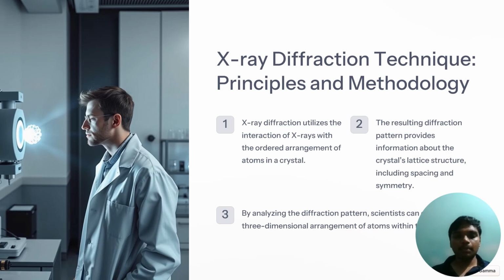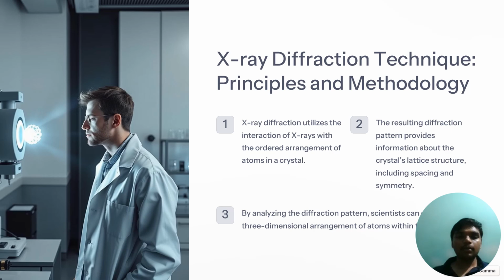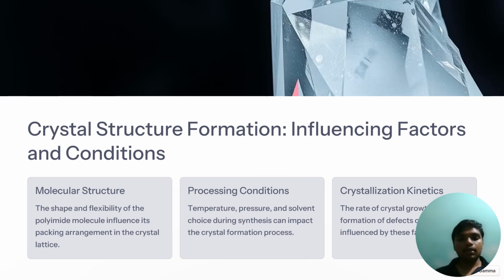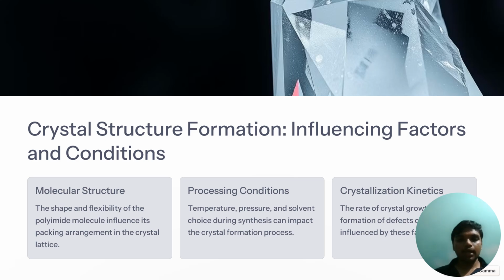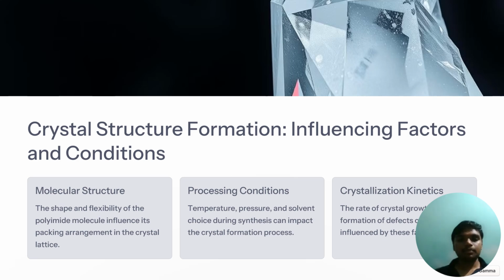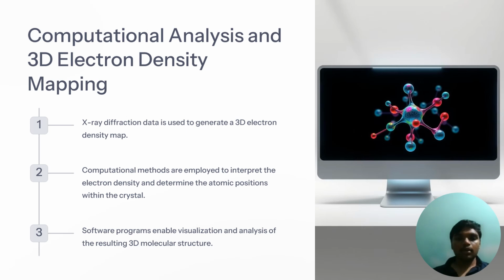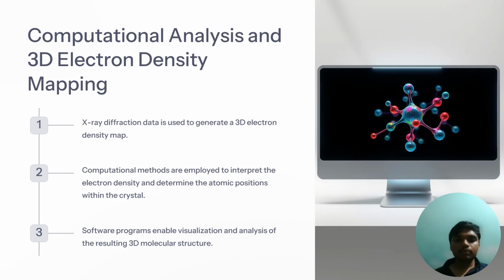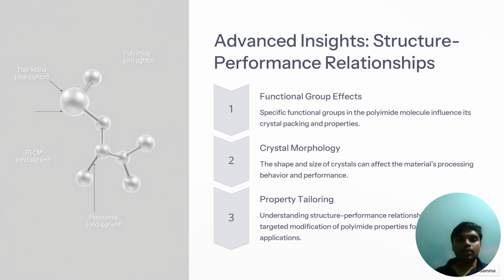X ray Crystallography Unveiling Crystalline Polyimide Structures